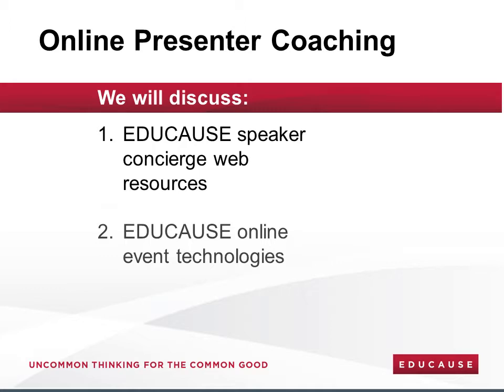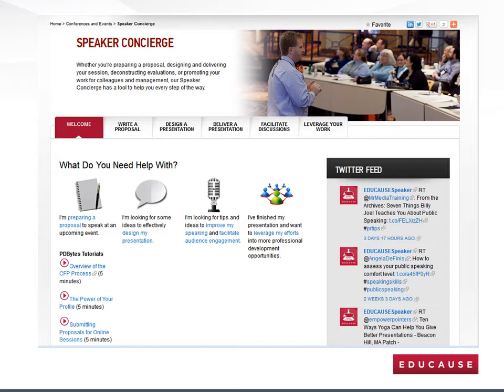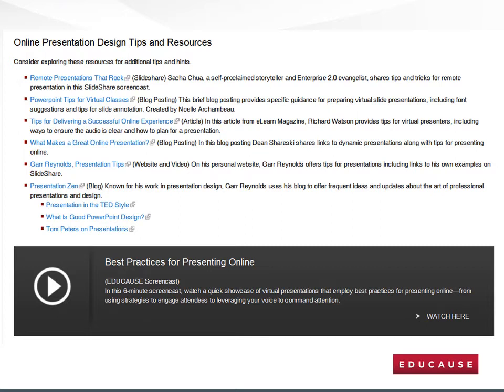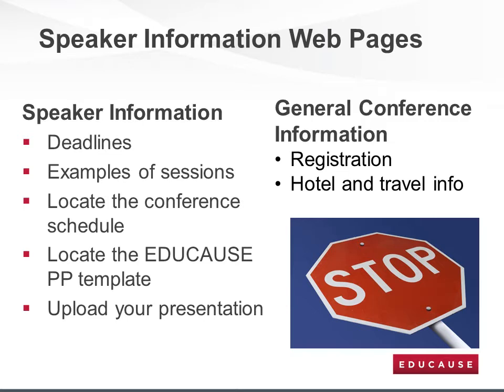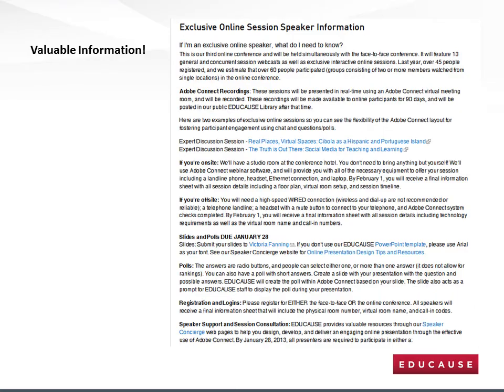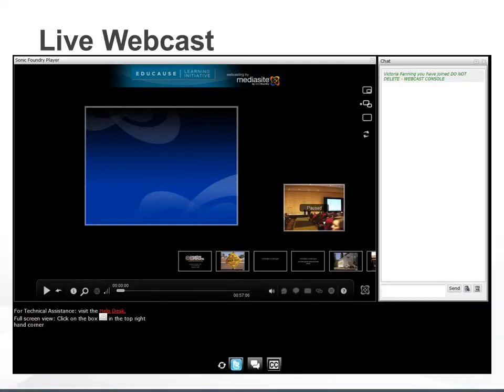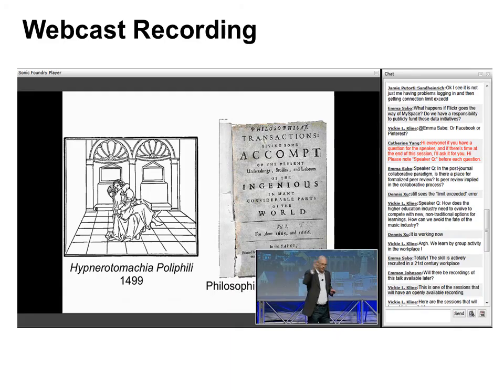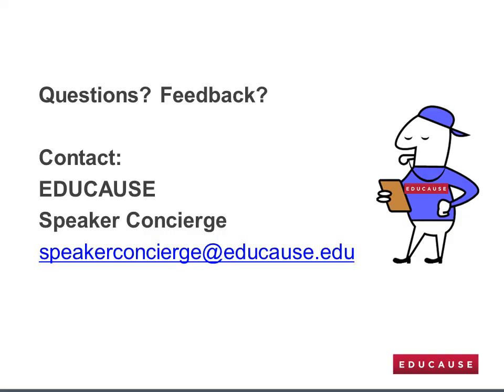PDByte - EDUCAUSE Web Resources and Online Technologies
This short segment will inform you about EDUCAUSE web resources to support online speakers and the technologies used to deliver our online conferences.